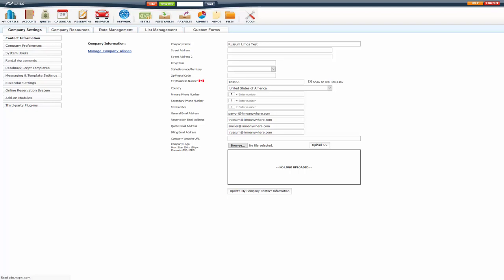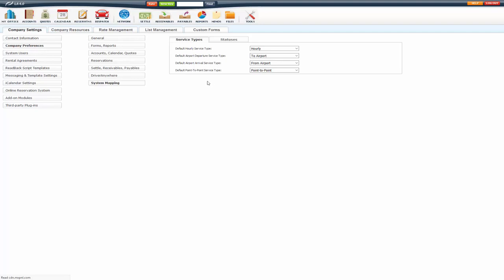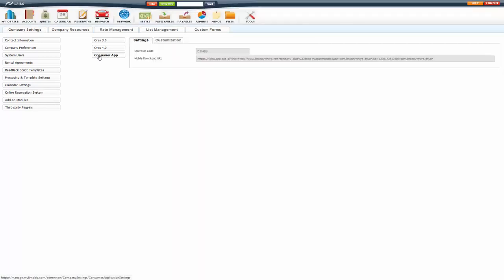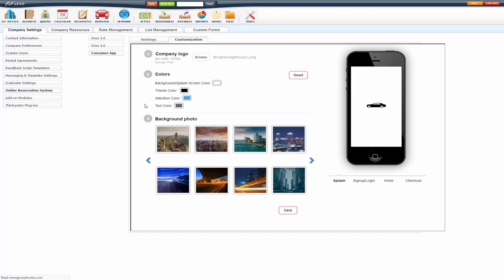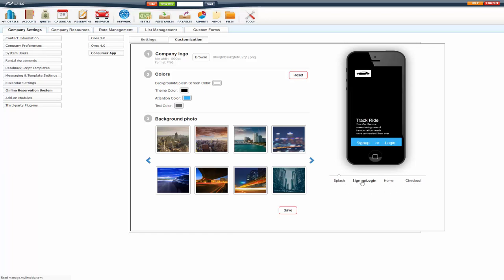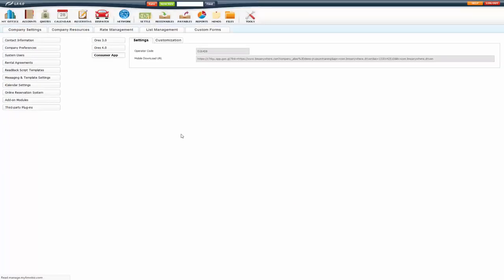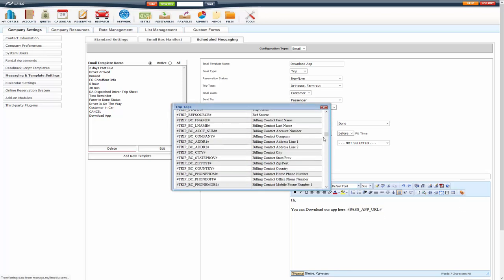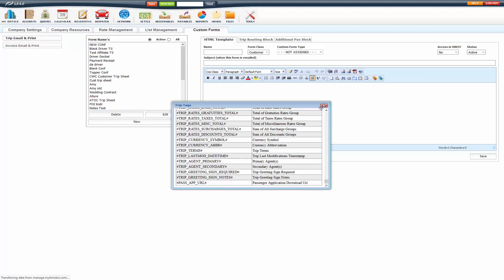Driven Anywhere Setup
This video goes over the intial setup of Driven Anywhere and how to customize the app.